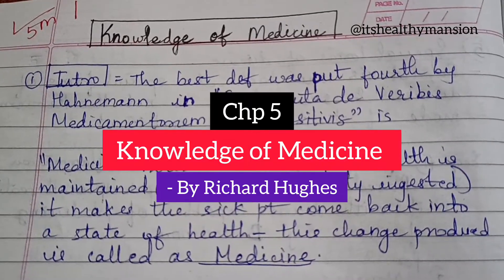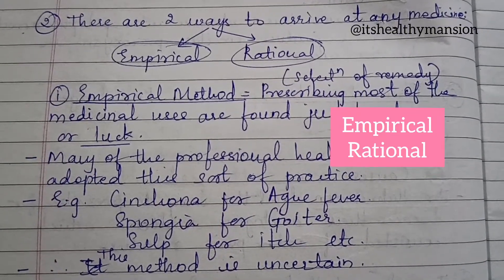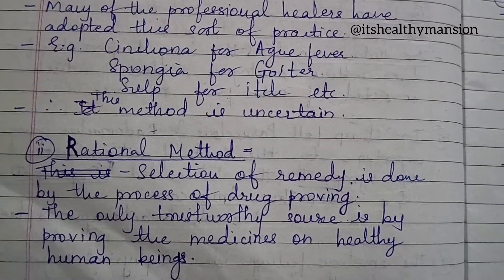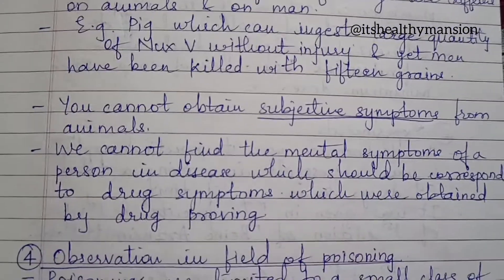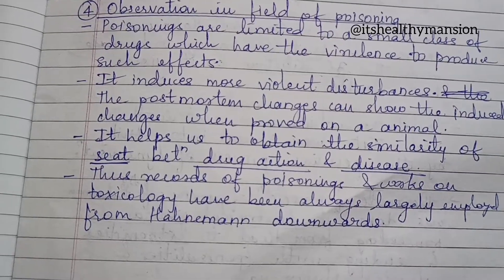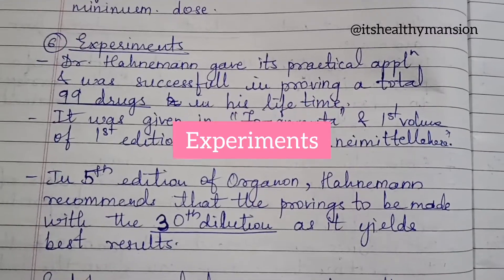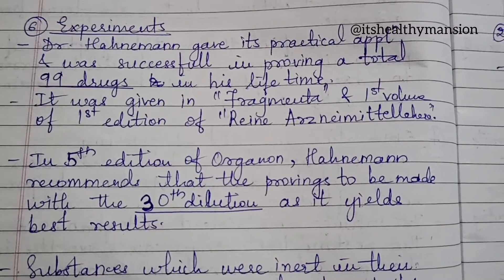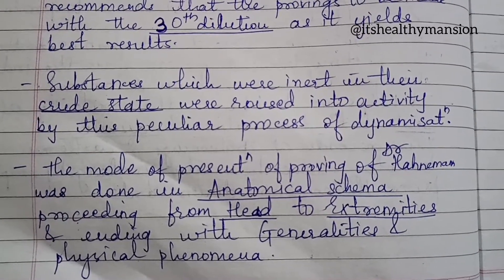Knowledge of Medicine by Richard Hughes Organon Philosophy Chp 5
Knowledge of Medicine full detailed explanation by Richard Hughes Organon Philosophy.
This Topic usually comes for 5 marks.
I have explained and mentioned the important points to understand and to write in exam in simplified manner.

Knowledge of Medicine in Homoeopathy
Knowledge of Medicine Philosophy
Knowledge of Medicine by Richard Hughes
Knowledge of Medicine Notes
Knowledge of Medicine By Hughes Philosophy Notes